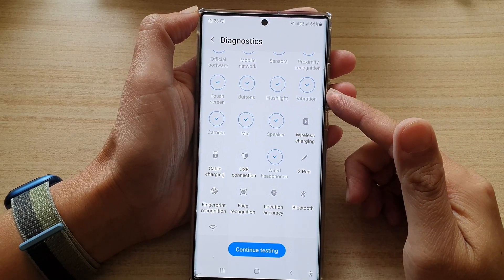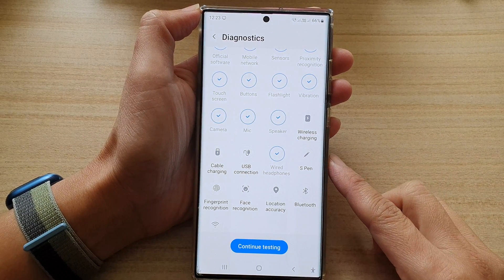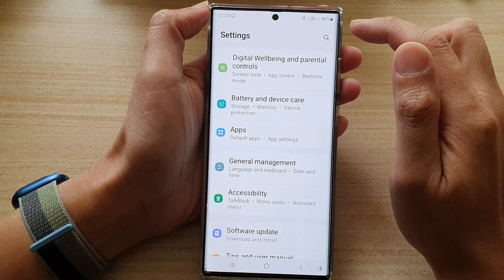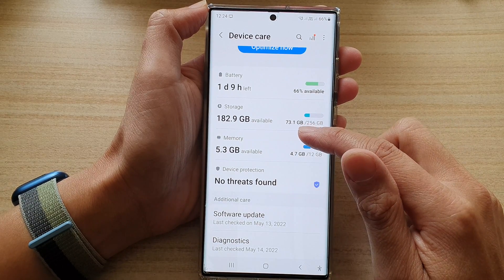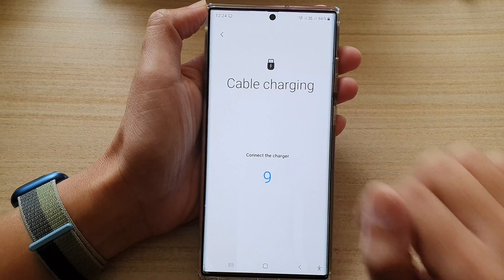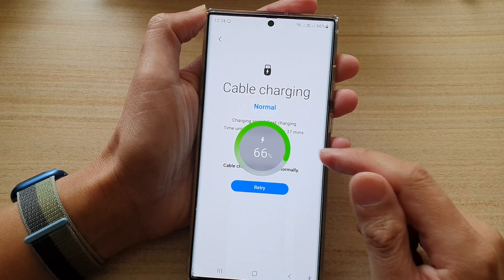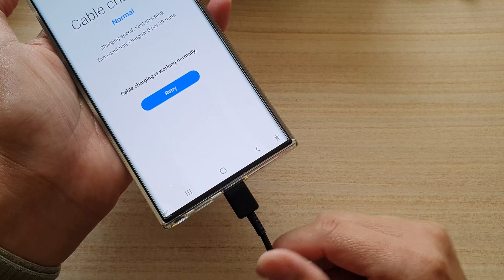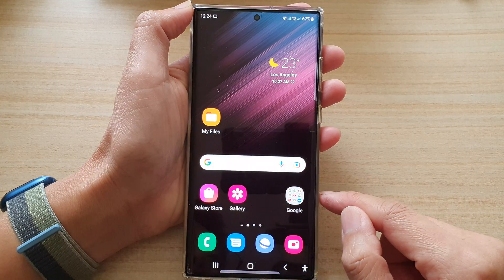Galaxy S22/S22+/Ultra: How to Test the Faulty Cable Charging Port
Learn how you can test the fault cable charging port on the Samsung Galaxy S22/S22+/Ultra.